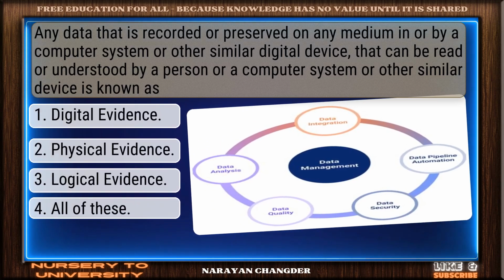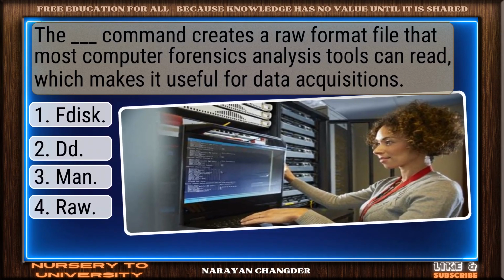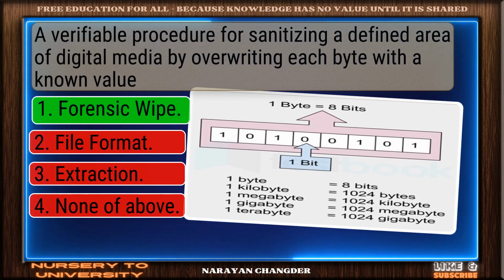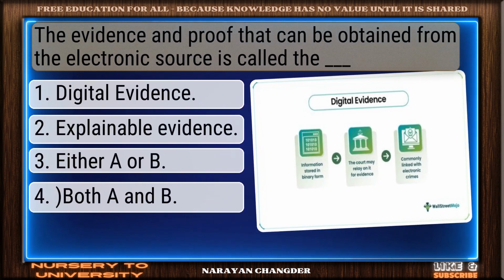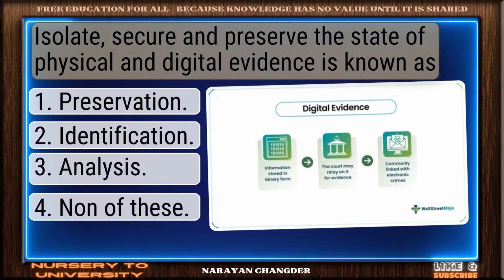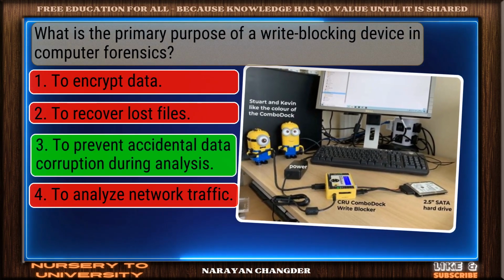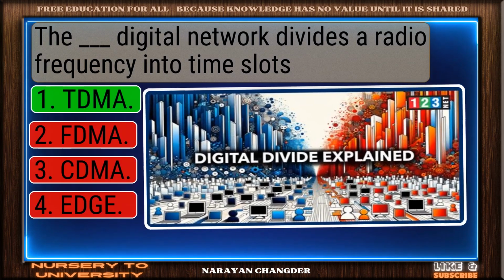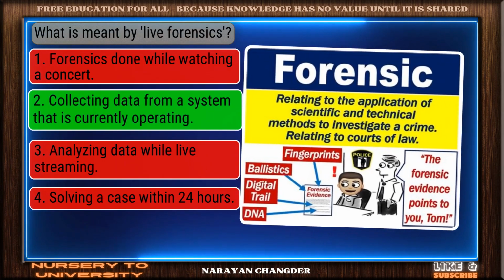DIGITAL FORENSICS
Test your knowledge with this exciting multiple choice quiz on Digital Forensics.